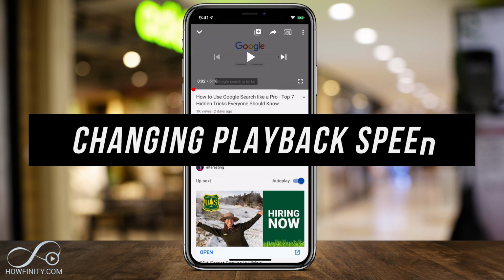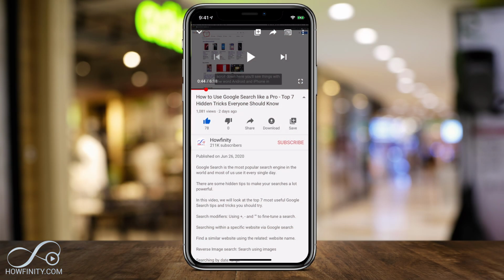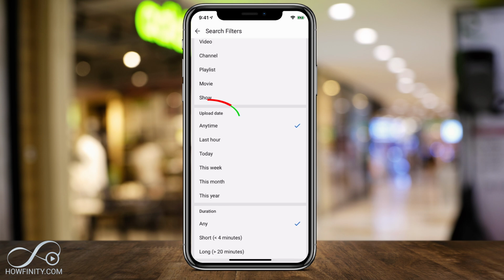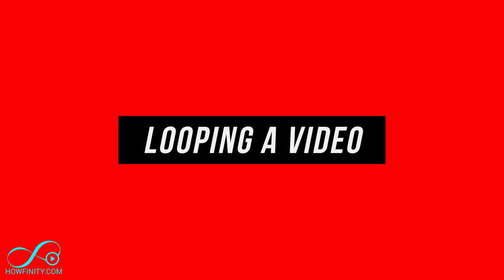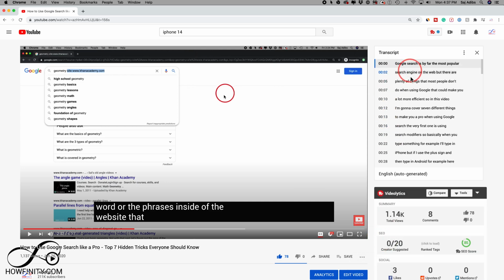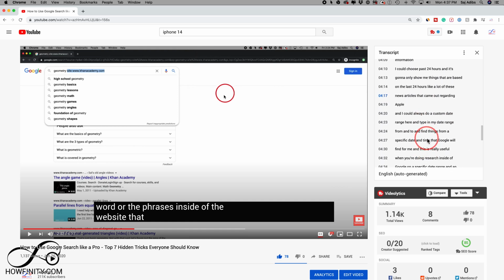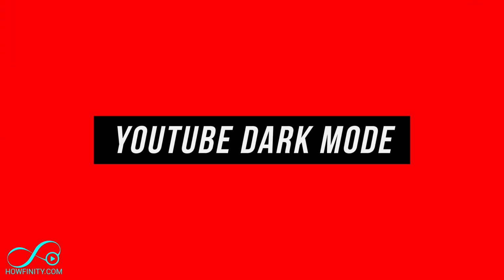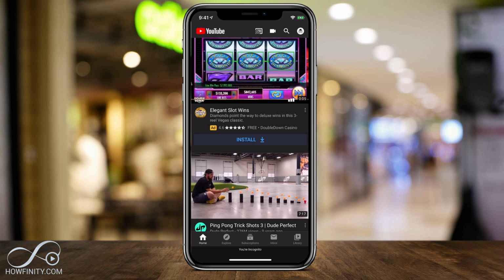How to Use YouTube like a Pro - 10 Tips Everyone Should Know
Want to use YouTube like a pro?
In this video, I'll share 10 tips and tricks to make you a lot more efficient when using YouTube.

Speed changes: slow down a video and speed up a video to 2x speed

Fast forward and rewind
Tap on the mobile app - J and L on desktop

Using Timecode in the comments

Search bar - filters - upload date, length, ratings

Starting a video at a specific time using the share option

Looping a video

Reading the transcript and following along

Using Tubebuddy to see all the numbers behind a video and behind the channel

Use SocialBlade.com to see a YouTube channel history and how much money they make.

YouTube Dark Mode